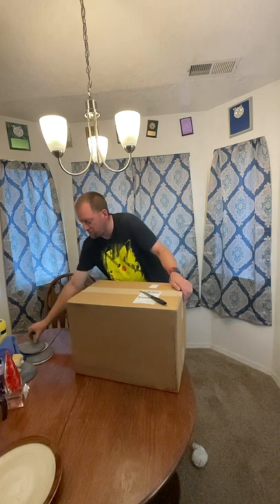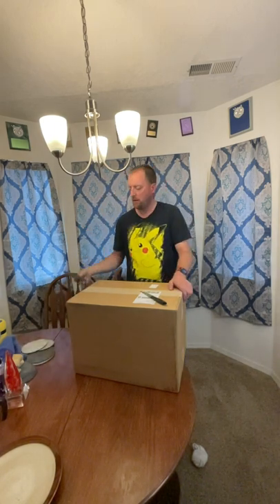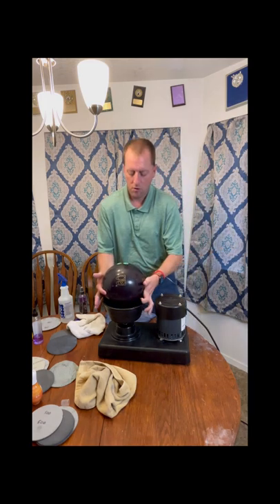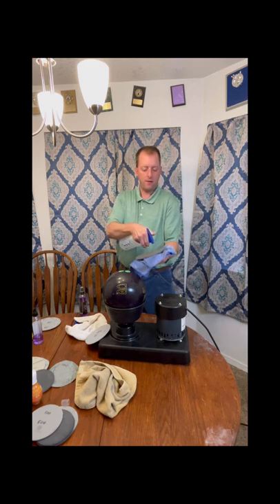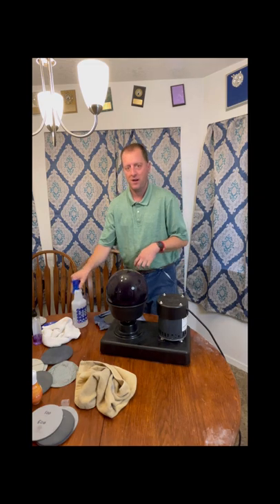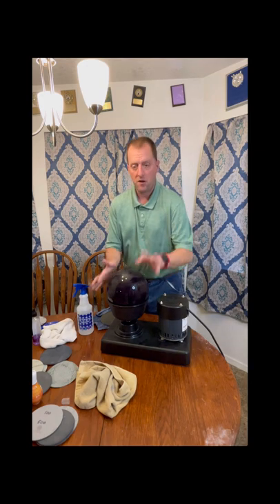Here’s out of the box’s review of My Bowling 🎳 ball Spinner called the INNOVATIVE Bowling Product.